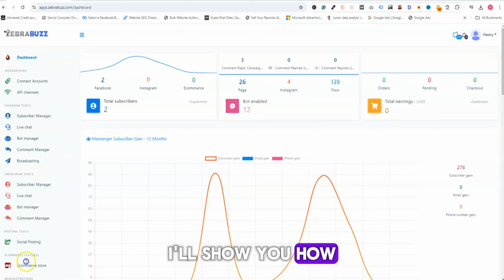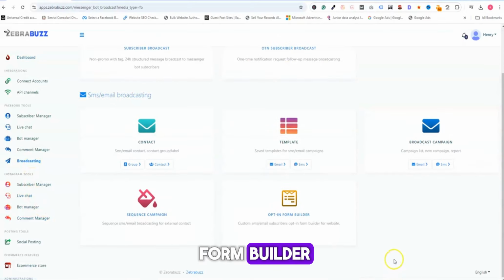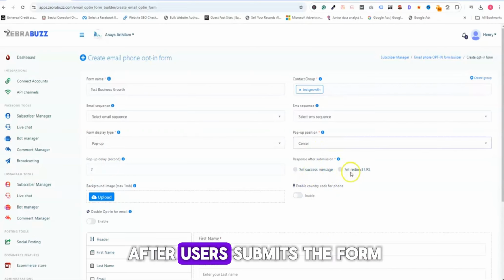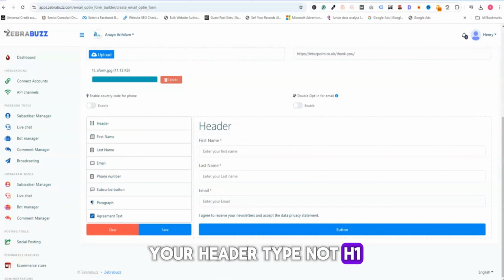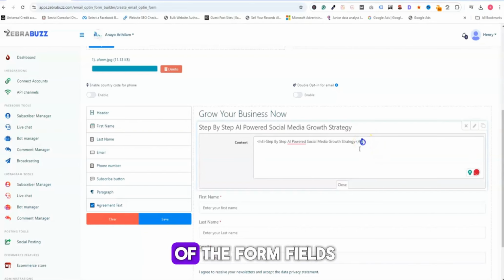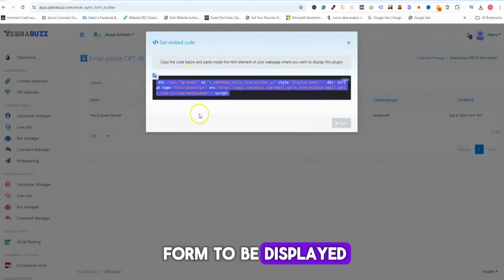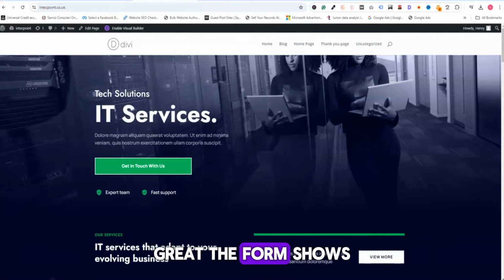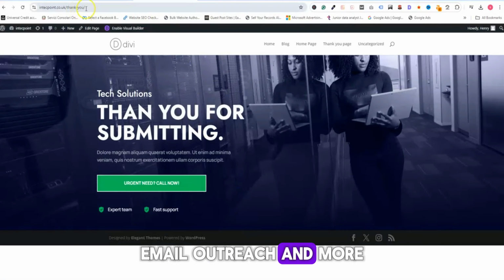How to create opt-in form to collect leads from website using Zebrabuzz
Are you looking to collect leads directly from your website and grow your email list effortlessly? In this video, we’ll show you exactly how to create an opt-in form using Zebrabuzz, an effective tool for lead generation. We’ll walk you through 5 simple steps to set up and customize your opt-in form, making it easy for website visitors to sign up and get added to your marketing database.

Before getting started, ensure you have a Zebrabuzz account and that your Facebook or Instagram is linked to it. If you haven't done this yet, check out the video in the description for a detailed guide on setting up your account and connecting it to Zebrabuzz.

🔑 Key Highlights
Creating an Opt-in Form in Zebrabuzz: Learn how to set up and customize your form with mandatory and optional fields.
Organizing Contacts by Group: See how you can segment your leads with Zebrabuzz for more effective marketing automation.
Form Display Options: Learn how to choose between pop-up, fixed form, or direct URL display.
Embedding Your Form on Your Website– Discover how to seamlessly integrate your opt-in form with your WordPress or any other website builder.
Optimizing the User Experience: Be guided on how to optimize your form, with options for double opt-in for verification.
This step-by-step guide makes it simple to create a professional opt-in form that not only looks great but also helps you collect valuable lead data for future marketing automation. Whether you’re using the data for email marketing or running retargeting campaigns, this tutorial will ensure your opt-in forms are optimized to boost conversions and drive growth.
At Zebrabuzz, we specialize in helping users take advantage of their social media platforms to maximize sales through effective lead generation. Our goal is to help you take your digital marketing strategy to the next level.
Ready to capture leads directly from your website? Watch now and get started with Zebrabuzz.